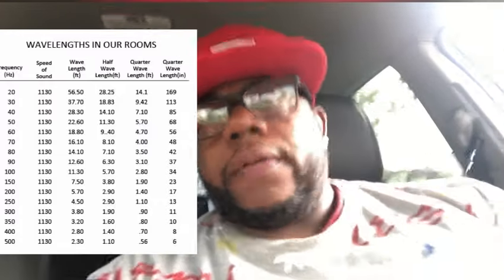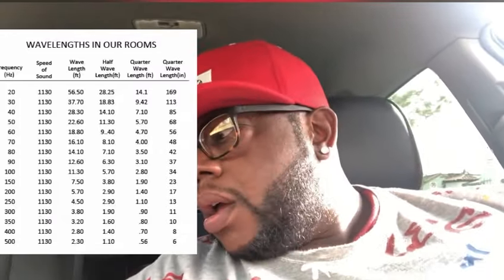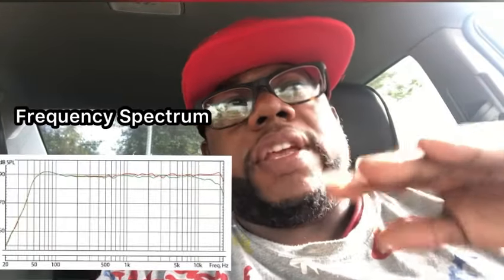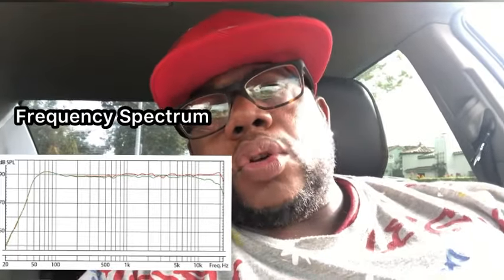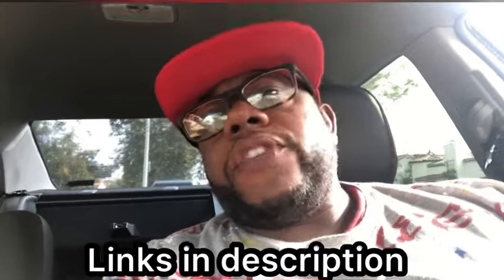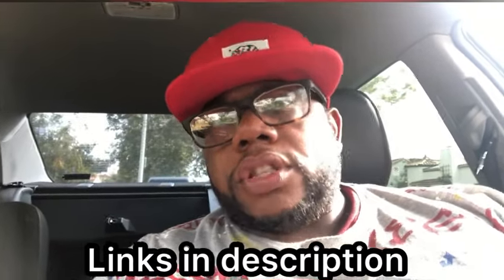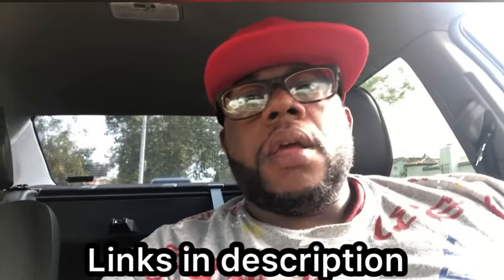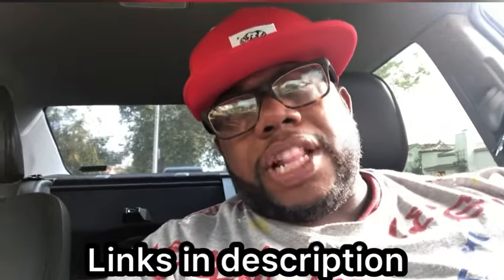How to make subwoofers sound louder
Blaupunkt 12 inch subwoofer

Skar Audio SVR-12 D4 12&quot; 1600 Watt Max Power Dual 4 Ohm Car Subwoofer, for $147.00 via @amazon